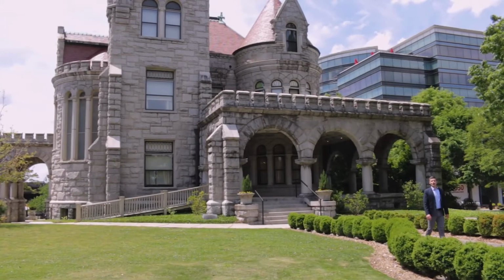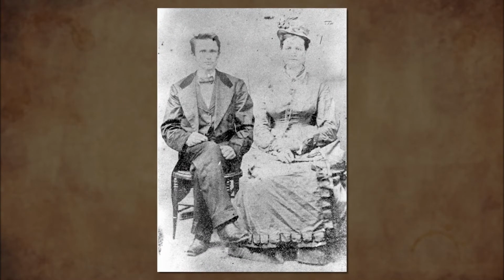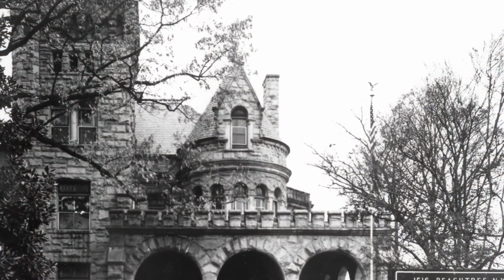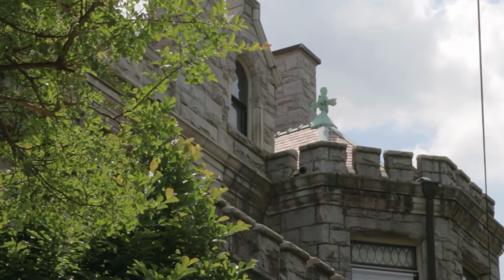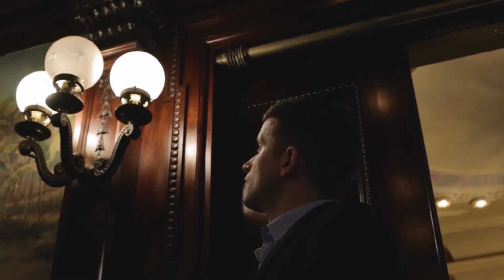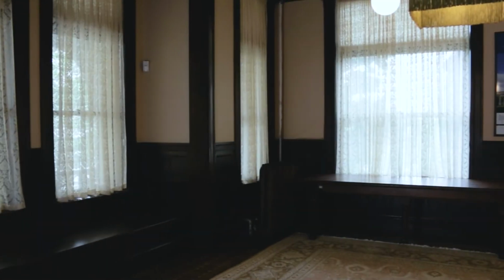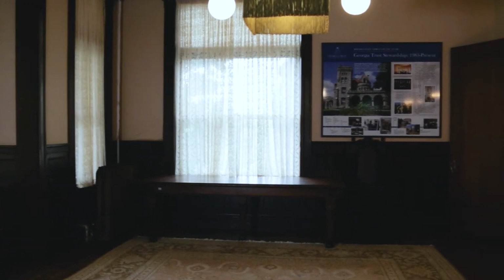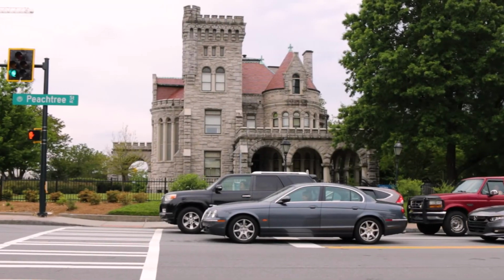Rhodes Hall Virtual Tour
This video provides a brief history and tour of Rhodes Hall, one of the last remaining mansions on Peachtree Street in Atlanta. While it was originally the residence of Rhodes Furniture founder Amos Rhodes, today it is a house museum and one of the most unique venues in Atlanta for social and corporate events. The upper floors of the “castle on Peachtree” are also headquarters for The Georgia Trust for Historic Preservation.